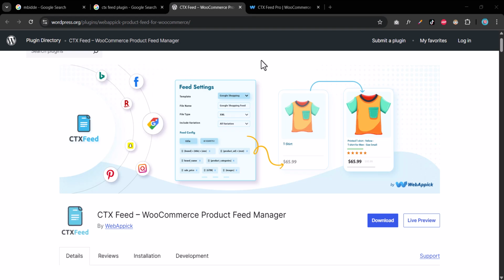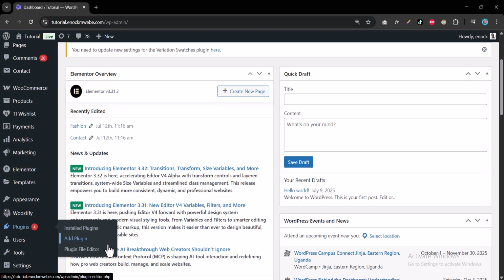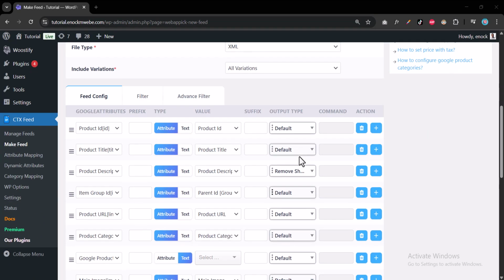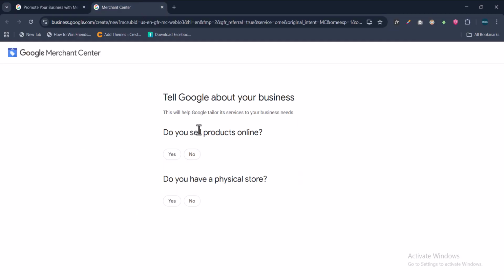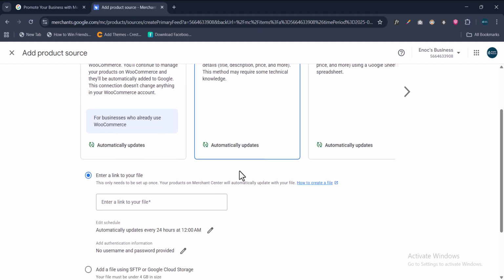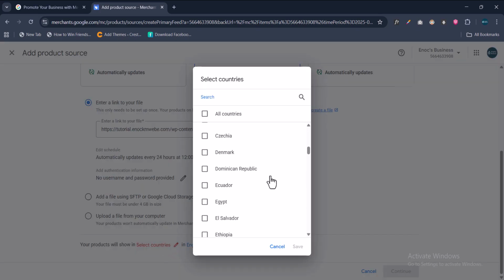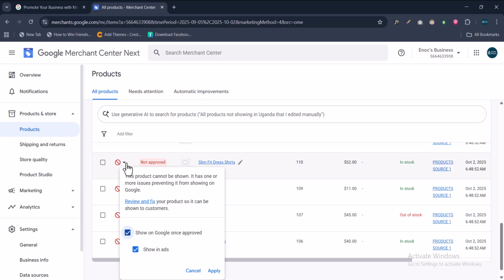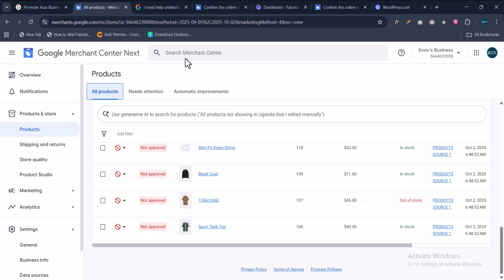How To Set Up Google Shopping Feed in WooCommerce (Step by Step Tutorial 2025)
In this step-by-step 2025 tutorial, I’ll walk you through exactly how to set up your Google Shopping feed in WooCommerce — the right way!

You’ll learn how to:
✅ Create and verify your Google Merchant Center account
✅ Configure tax and shipping settings correctly
✅ Generate a product feed using WooCommerce plugins (like Google for WooCommerce or CTX Feed)
✅ Submit and connect your feed to Google Merchant Center
✅ Fix common errors and get your products approved fast
✅ (Bonus) Link Google Merchant Center to Google Ads for shopping campaigns

By the end of this video, your WooCommerce store will be ready to appear in Google Shopping results and start driving real sales! 💰